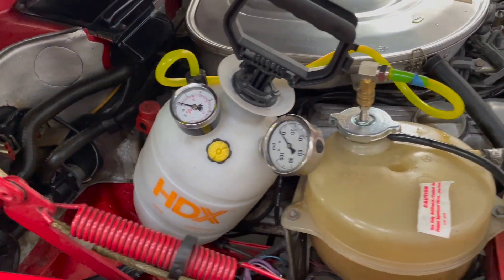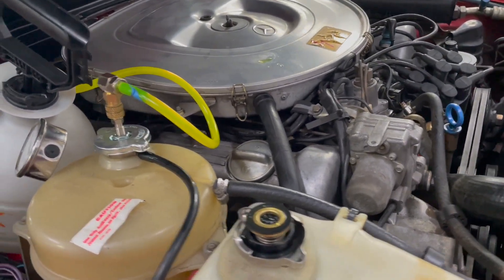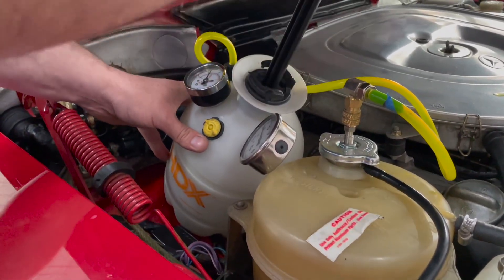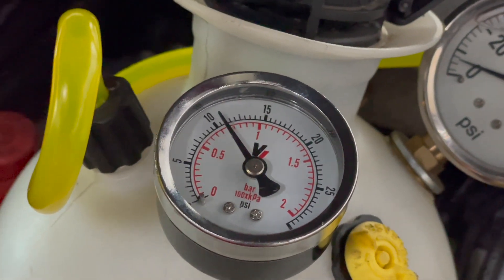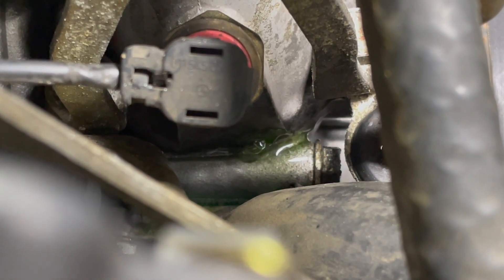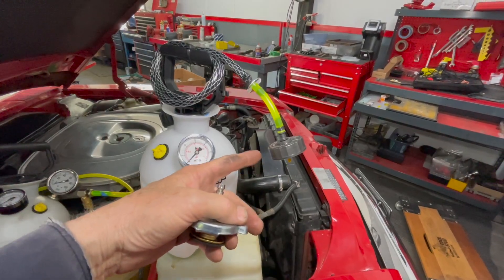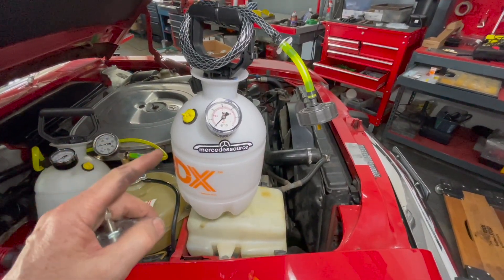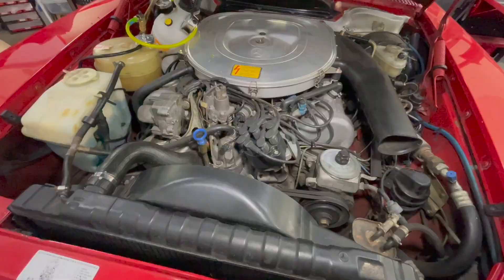Checking for Engine Coolant Leaks with My Multi-Purpose Pressure Tank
Another great use for this pressure tank. A "must-have" for the Mercedes DIY mechanic. Click here to view pressure tanks and related D.I.Y kits